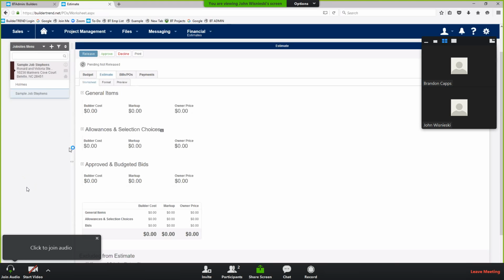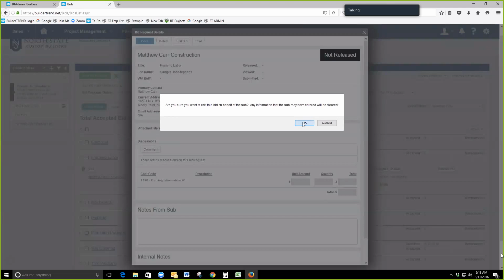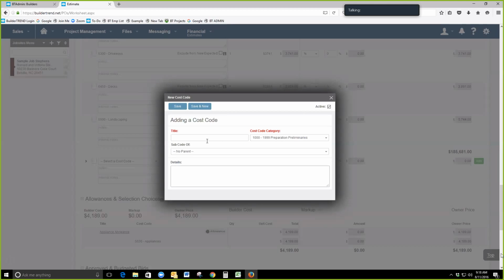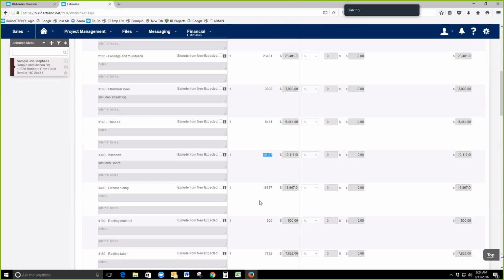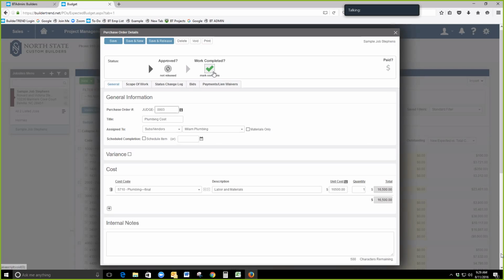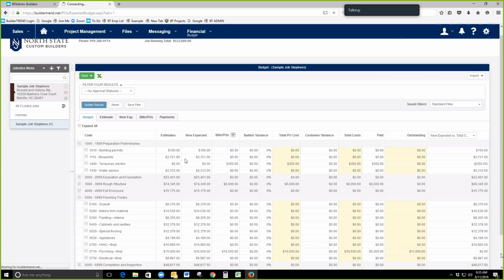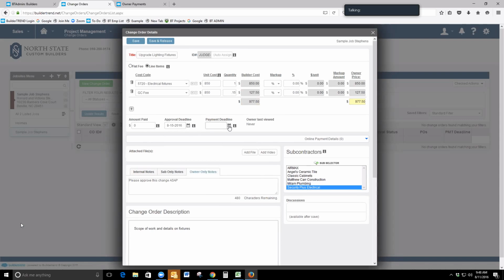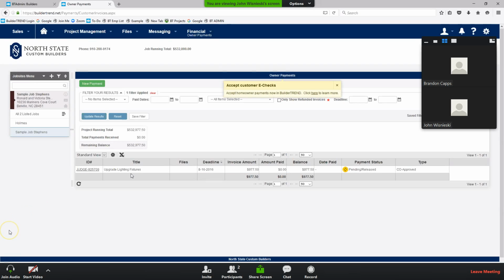BT Financial Tutorial 8-11-16 NS